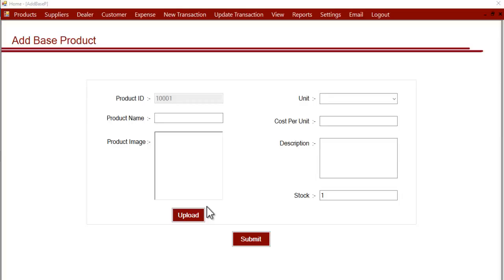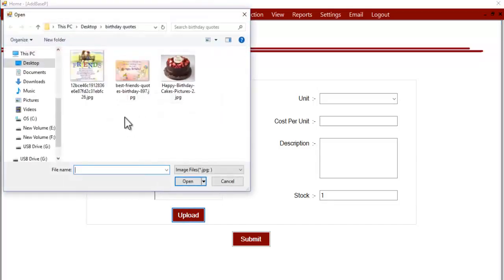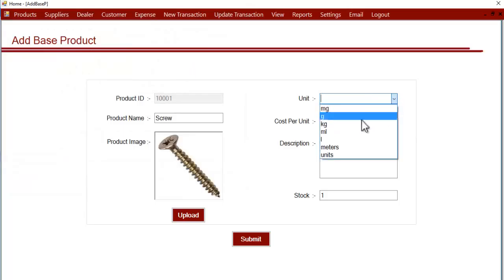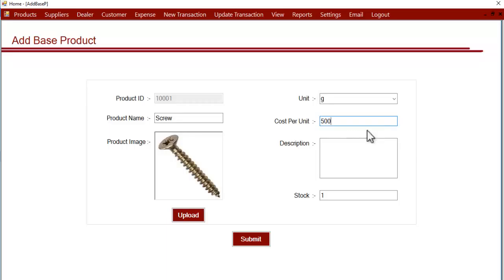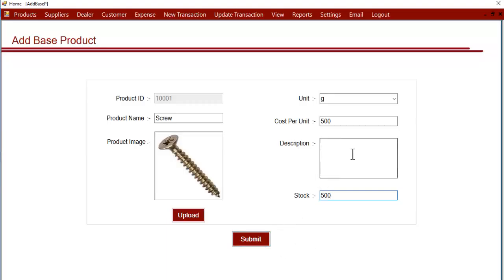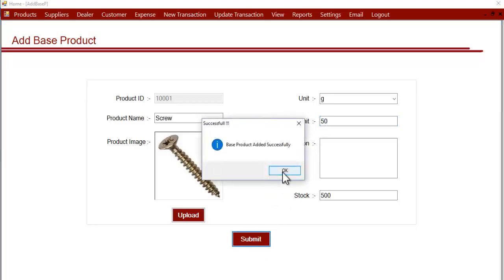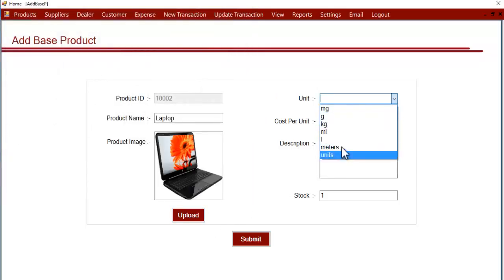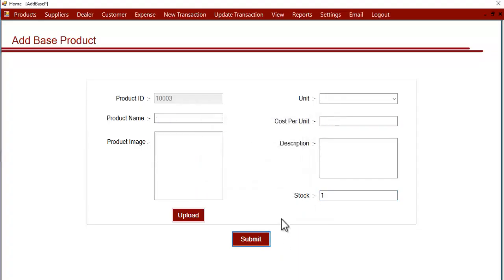Adding Base Products in Electronics & Hardware Store Software English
This tutorial demonstrates how you can add base products in Electronics & Hardware Store Software